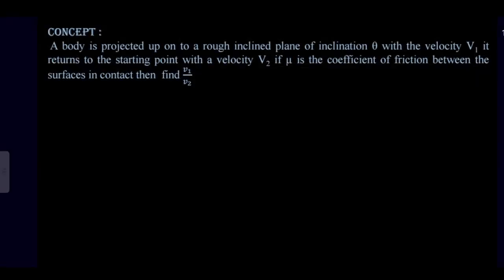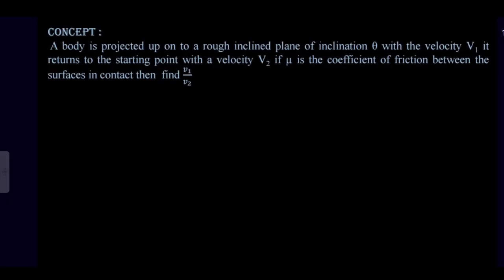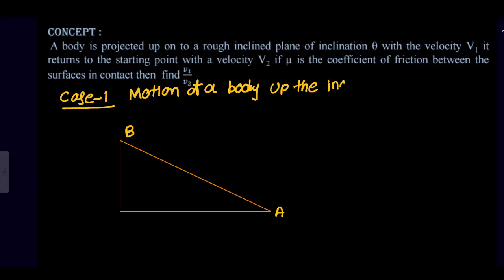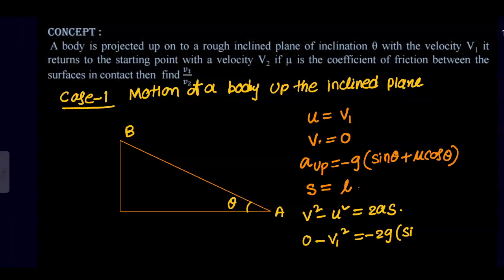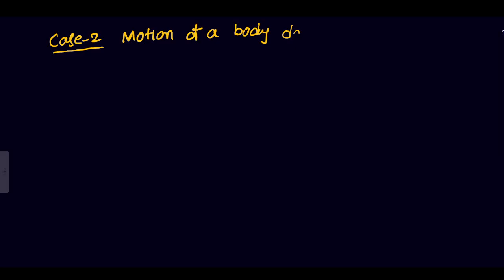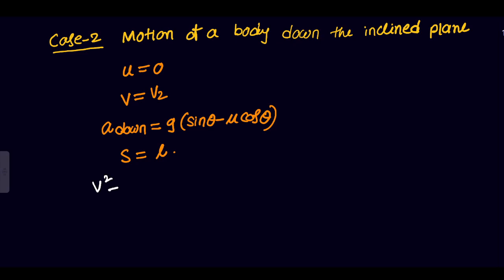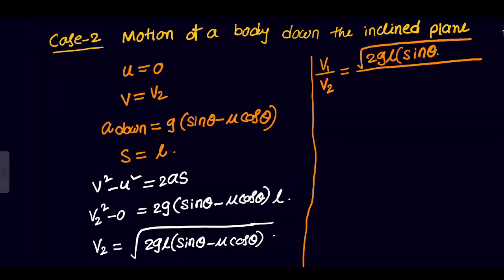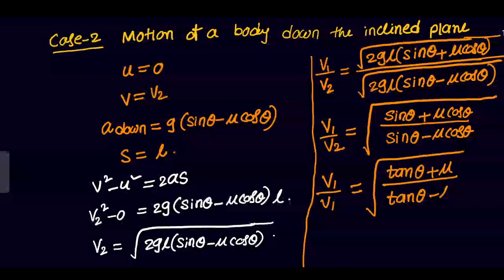Rough Inclined Plane Problems Made Easy 🔥 | Friction Numericals | JEE & NEET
Master the most important rough inclined-plane problems with clear free-body diagrams, correct friction direction and powerful step-by-step solutions.

In this session, you will learn how to identify whether a block remains at rest, moves upward or slides downward—and how to apply Newton’s laws correctly in every situation.

Topics covered:

Free-body diagrams on rough inclined planes
Components of gravitational force
Normal reaction: N = mg cos θ
Limiting equilibrium
Condition for rest and sliding
Motion down a rough incline
Motion up a rough incline

Important relations discussed:

f ≤ μₛN
fₖ = μₖN
a = g(sin θ − μ cos θ) while sliding down
a = g(sin θ + μ cos θ) as retardation while moving up
tan θᵣ = μₛ

This class is highly useful for JEE Main, JEE Advanced, NEET and Class 11 Board Examinations. Solve every question along with the class and develop complete confidence in friction and inclined-plane numericals.